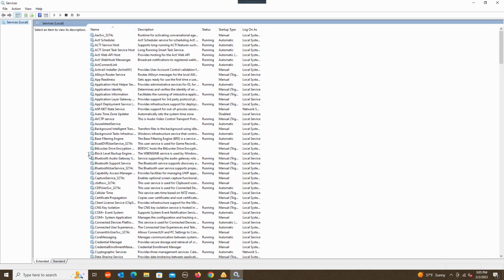Act CRM: How to Make Sure Act Connect Link is Running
In this quick tutorial I will show you how to make sure Act Connect link is running in Act CRM.  In the tutorial presented by Tony Holowitz, the focus is on ensuring that the Act Connect Link is operational on your computer, which is crucial for the smooth functioning of services related to APIs. The Act Connect Link serves as a bridge for various API-related products and services, and its proper operation is essential for uninterrupted service integration.

Tony begins by directing users to access the services management tool on their Windows computer. This can be done by typing "services.msc" into the search bar, which brings up the Services app. Once the Services app is opened, Tony instructs viewers to scroll through the list of services to locate "Act Connect Link."

The main point of the tutorial is to verify that the Act Connect Link service is listed as "Running." This status indicates that the service is active and functioning as intended, ensuring that all related applications and API services can operate without disruption. If the service is not running, Tony provides a simple solution: users can either restart the service if it’s currently stopped or start the service if it’s not running at all. This is achieved through options available on the left-hand side of the service's listing in the Services app.

The tutorial is concise and aimed at providing a quick fix to a common issue that may hinder the performance of API-related tasks in Act CRM. Tony’s instructions are straightforward, allowing even users with minimal technical knowledge to follow along and ensure their Act Connect Link is active.

Key takeaways:
- Act Connect Link is essential for API-related services in Act CRM.
- To check if the service is running, use the "services.msc" command in the Windows search bar.
- Ensure that Act Connect Link is listed as "Running" in the Services app.
- If the service is not running, you can easily restart or start it through the app.
- Keeping Act Connect Link active ensures smooth integration and functioning of API-dependent services in Act CRM.